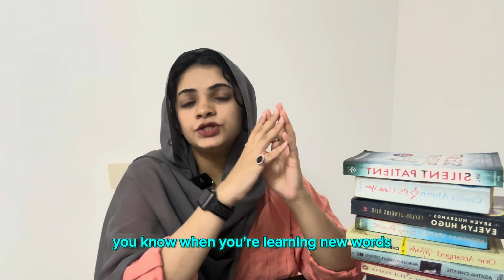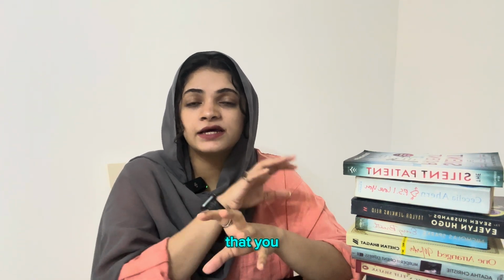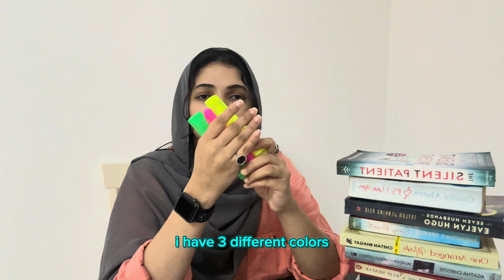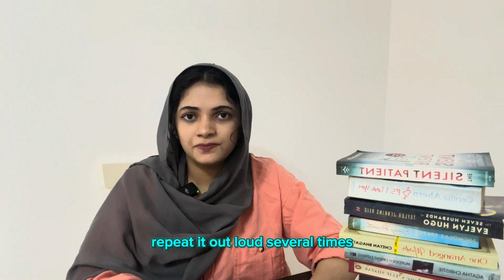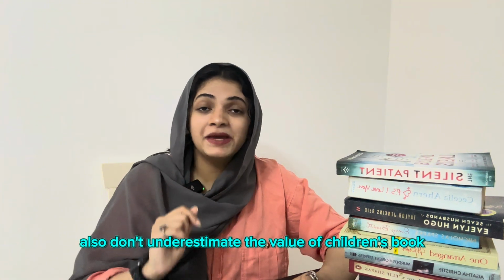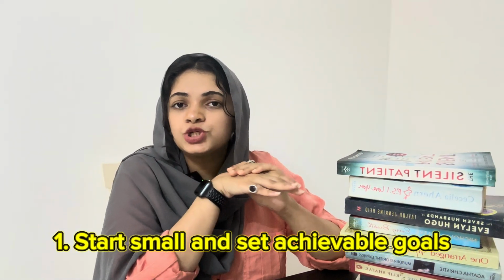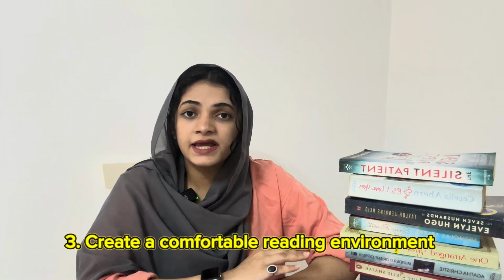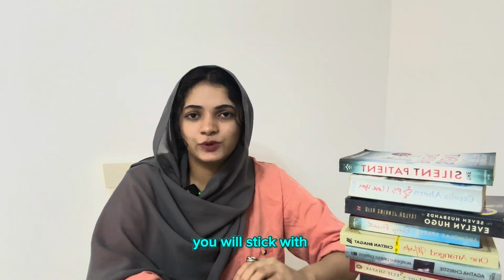Speak Better English with Easy Reading Tips | Episode - 10 | English With Me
Do you want to speak English better? Reading can help you! In this video, I’ll show you how reading simple books can improve your English speaking skills. I will share tips on what books to read, how to start, and how reading can make learning English easier. You don’t need to know difficult words or grammar rules—just pick the right books, and you’re on your way to speaking better English! This video is perfect for beginners who want to grow their English skills step by step. Let’s start reading and speaking English together!

♦️ DON'T FORGET TO WATCH THESE VIDEOS TO SPEAK ENGLISH EASILY

 Welcome to English With Me !
🌟 Join me on a language-learning adventure where we explore the world of English in a fun and easy way. Whether you're a beginner or looking to improve your skills, I've got you covered with interactive lessons, practical tips, and exciting activities. Let's make learning English a joyous journey together!